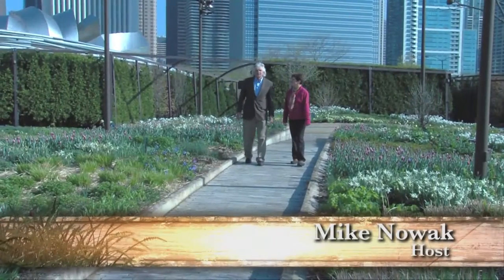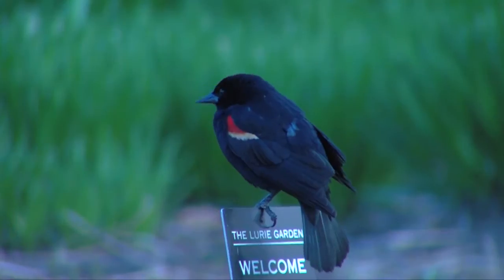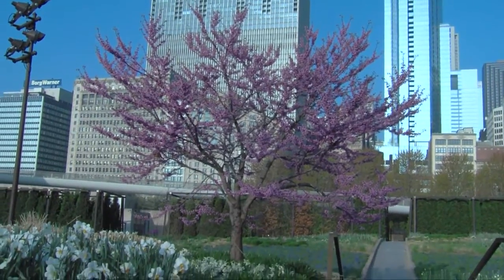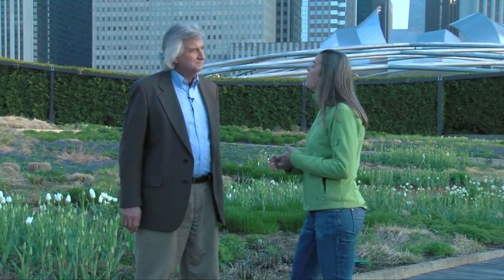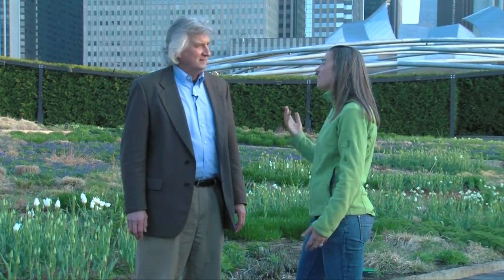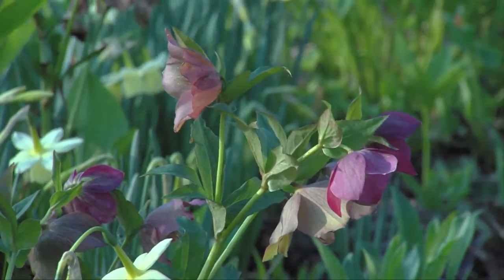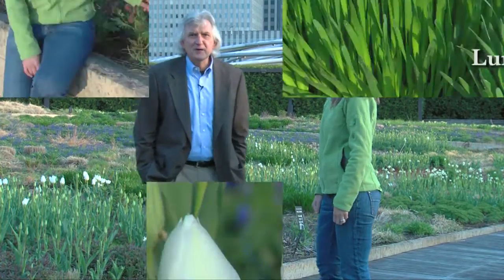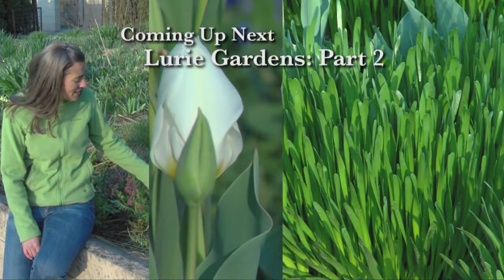Lurie Gardens Part 1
Visit Lurie Gardens and discover what makes this rooftop garden so special.